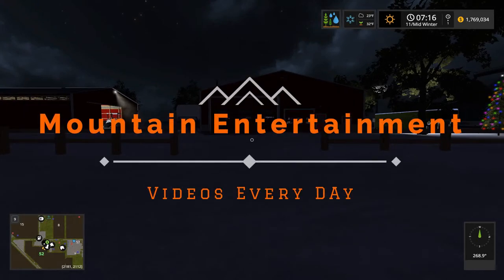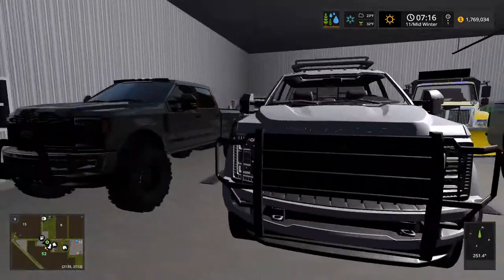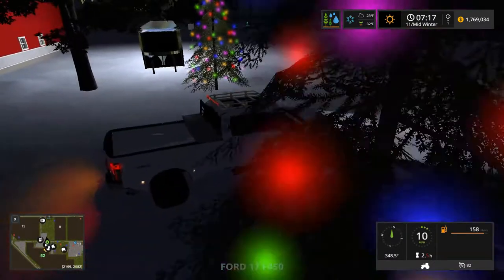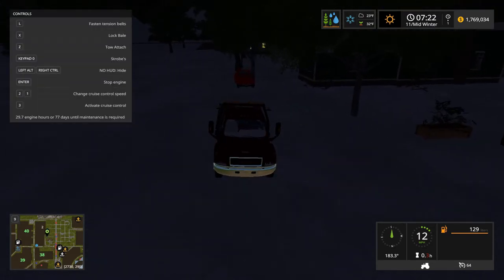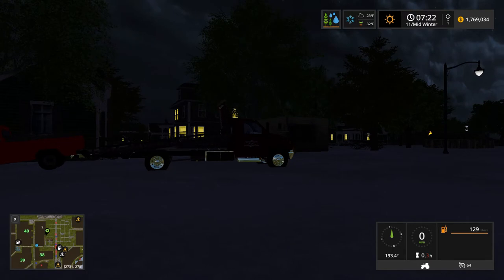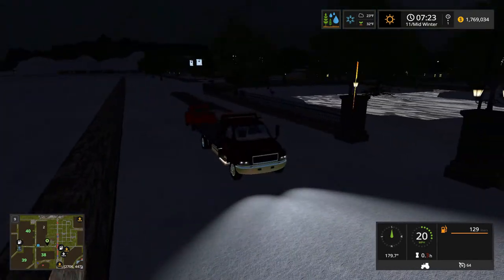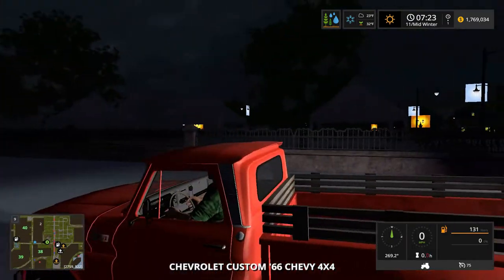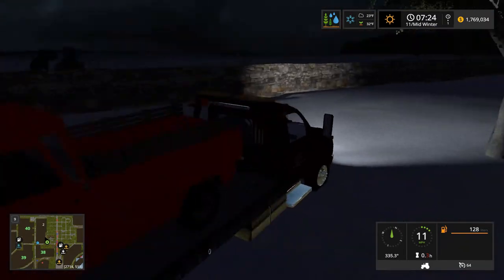Farming Simulator 17 Work Repoing A 66 Chevy Pickup